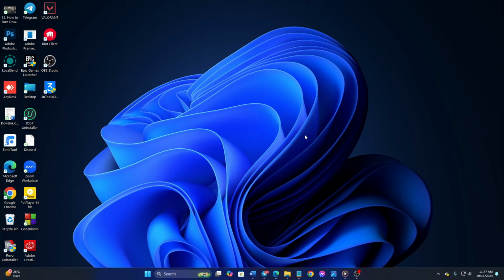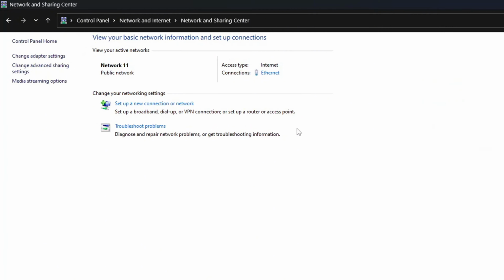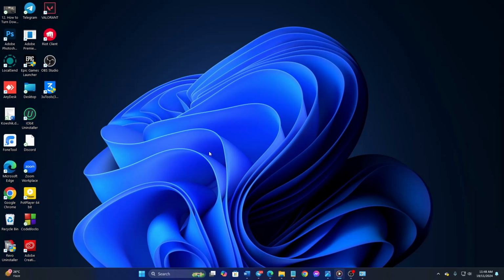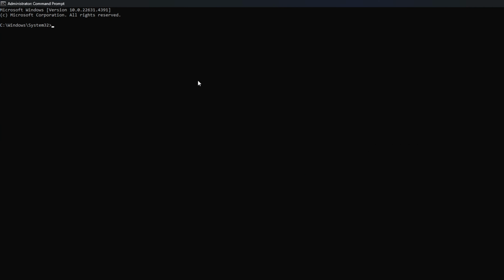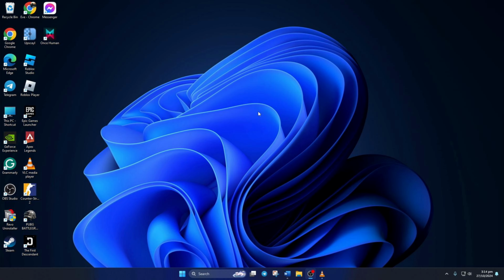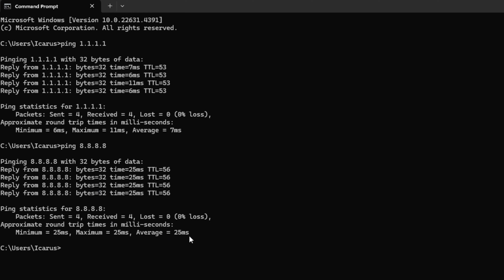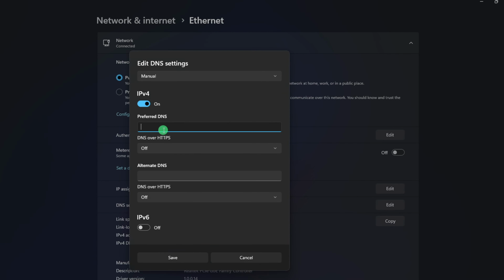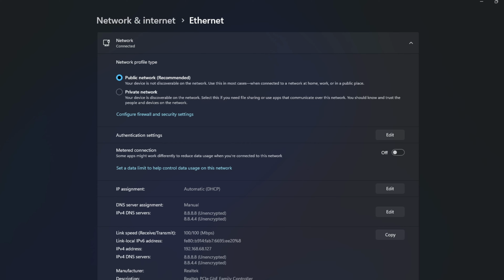How to Fix "You Are Currently Offline" on Messenger PC/Laptop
Are you encountering the “You are currently offline” error on Messenger for PC or Laptop? This issue can prevent you from sending messages, making calls, and interacting with your contacts. It’s usually caused by network connectivity issues, incorrect settings, or app glitches.

In this guide, I’ll walk you through troubleshooting steps to fix this problem. We’ll cover solutions like checking your internet connection, adjusting Messenger settings, clearing the app’s cache, and restarting your device. Follow these steps to restore your Messenger functionality and get back online.